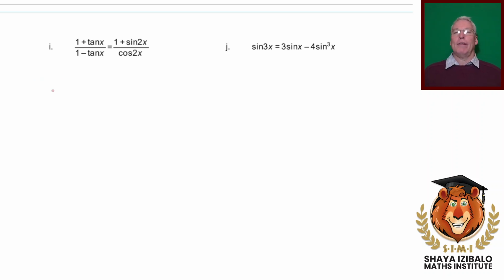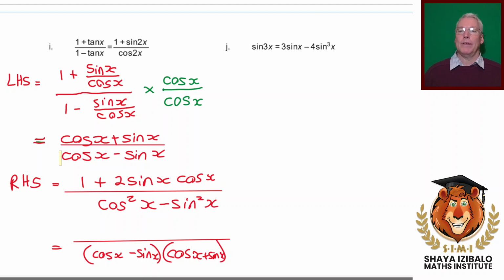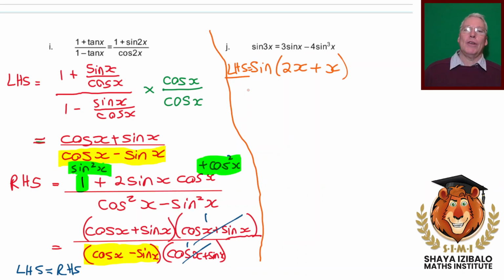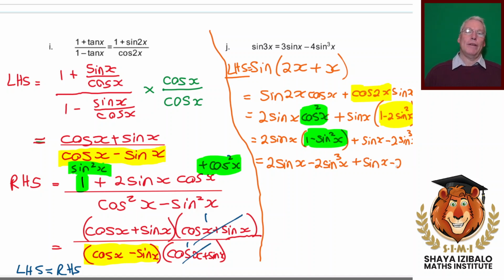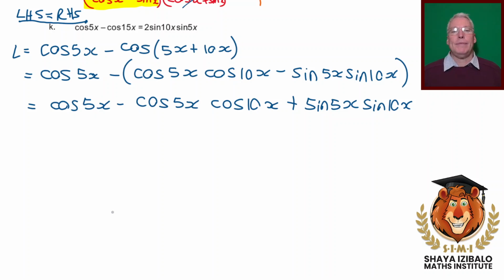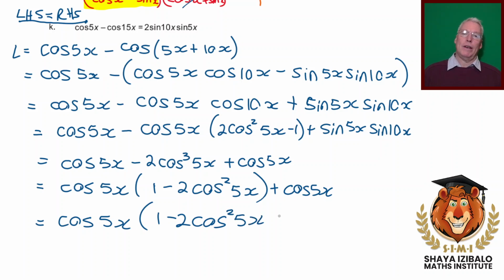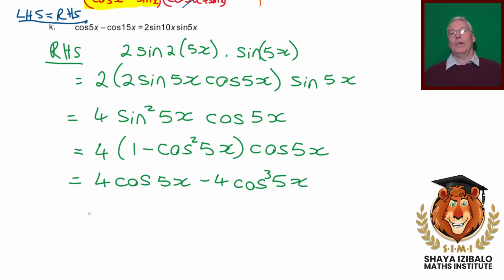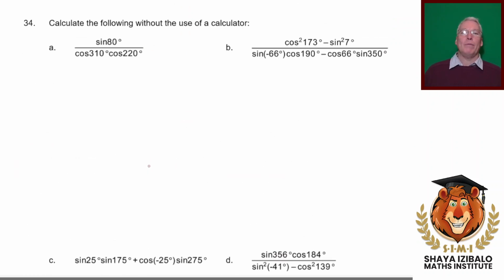Gr 12 Trigonometry 23